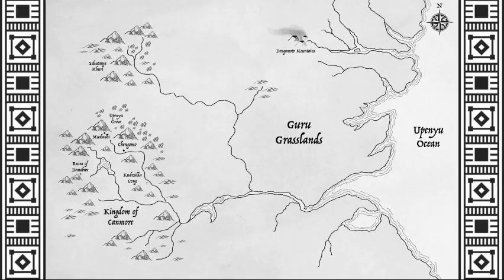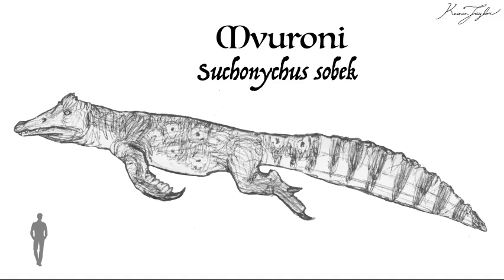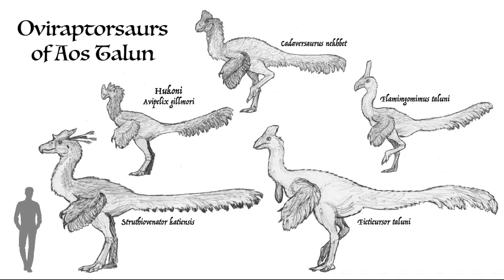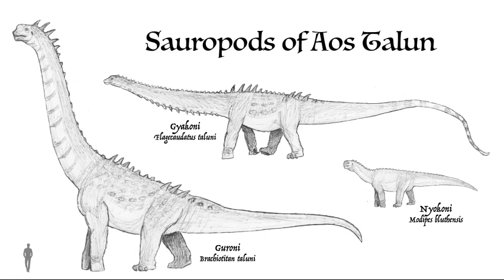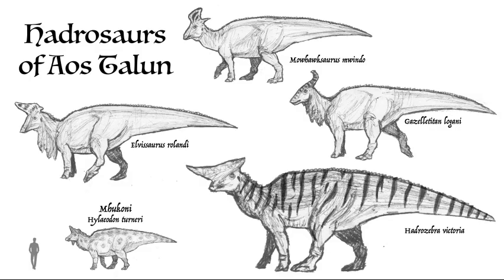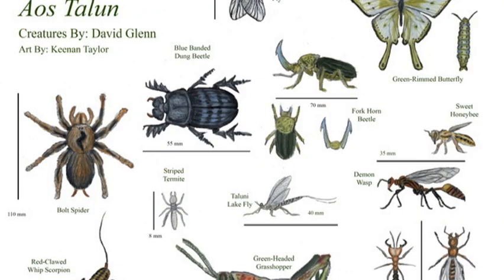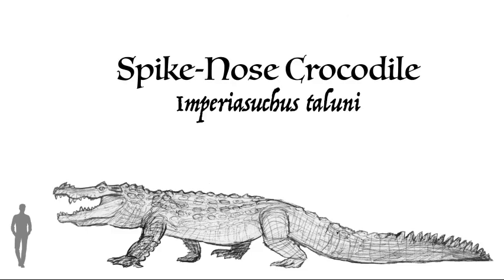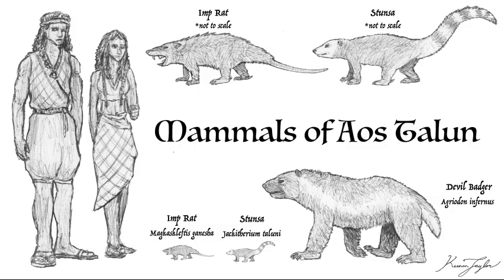Clades of Aos Talun. Science Fantasy biology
Welcome back to my writing desk. Today we'll be looking over the clades of animals you can find in Aos Talun.

Special thanks to @TalesofKaimere for doing the artwork in this video.